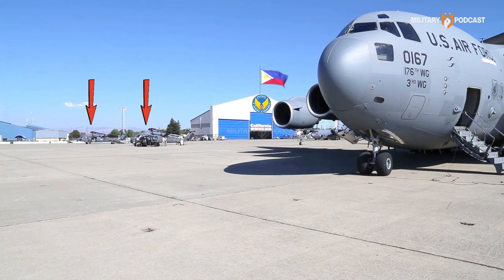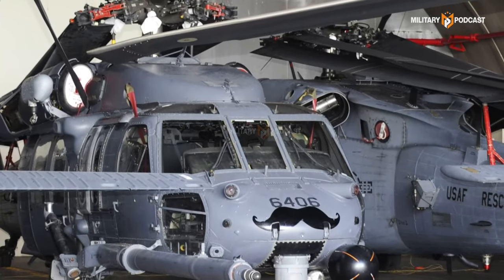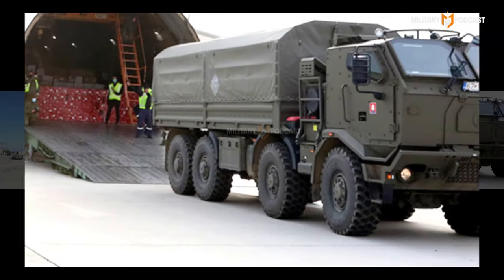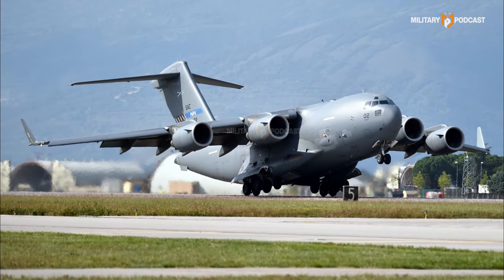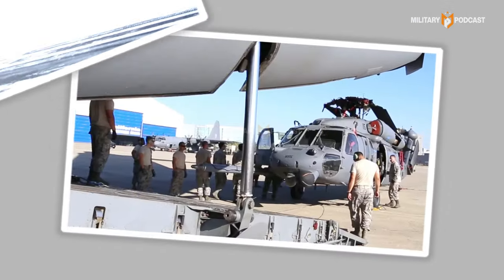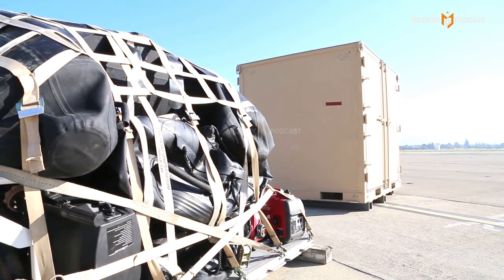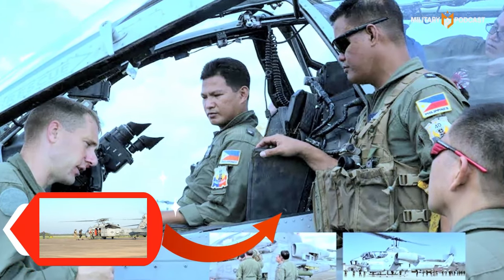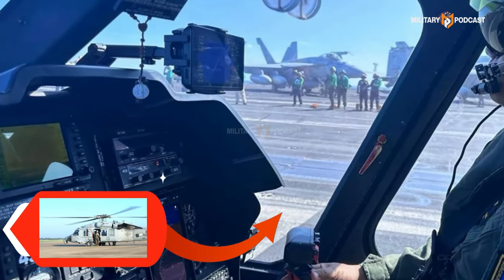Big Surprise! Philippines Gets Massive Help with 2 Helicopters & 5 Combat Vehicles Donated by Canada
The Unloading of Two HH-60 Pave Hawk Helicopters and 10 Combat Vehicles by the 129th Rescue Wing of the Canadian Air National Guard at a Philippine Air Base
The Philippine Air Base became the site of a historic event as two HH-60 Pave Hawk helicopters and 10 combat vehicles were unloaded from a C-17 Globemaster III transport aircraft. This military equipment was sent directly from the 129th Rescue Wing of the Canadian Air National Guard as part of an effort to strengthen military alliances and support the defense readiness of the Philippines.
The HH-60 Pave Hawk helicopter is one of the most advanced military assets used by various air forces worldwide. This helicopter is designed for rescue and evacuation missions in combat zones and has operational capabilities in extreme weather and environmental conditions. The delivery of these helicopters to the Philippine Army is considered a significant step in enhancing the country’s ability to handle emergencies, including rescue operations.
In addition to the helicopters, 10 combat vehicles were also unloaded, designed to support the mobility of troops in the field. These vehicles can operate in difficult terrain and provide maximum protection to military personnel. This delivery not only boosts the tactical capabilities of the Philippines but also symbolizes solidarity between the Philippines and Canada in facing global challenges in the Indo-Pacific region.
The C-17 Globemaster III transport aircraft played a key role in this mission. The aircraft is known as one of the largest and most reliable strategic transport planes in the world, capable of carrying heavy loads and landing on various airstrips, including those with limited facilities.